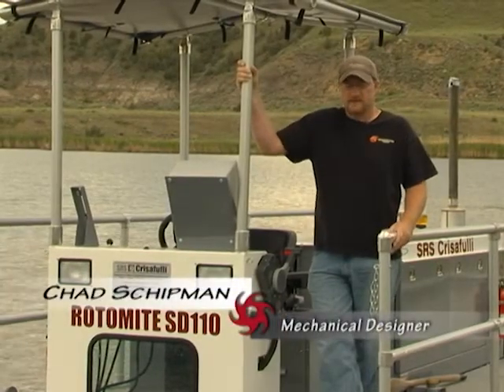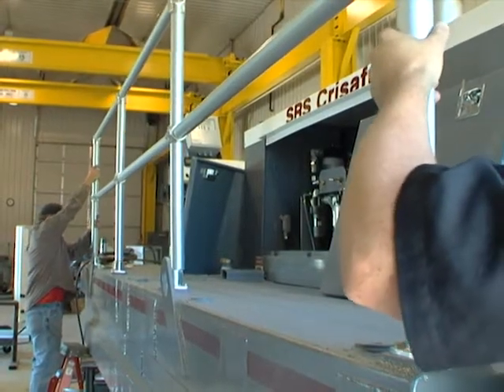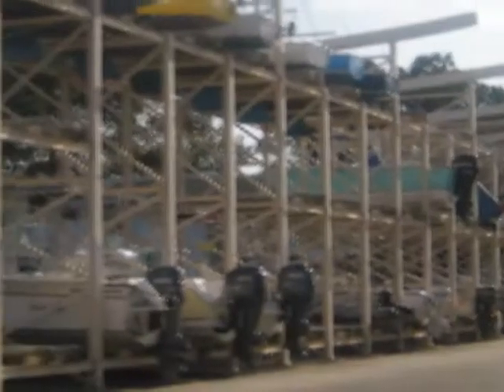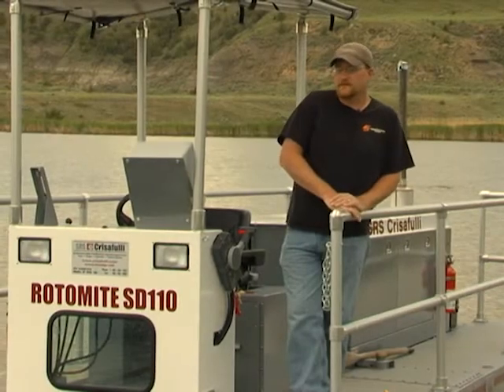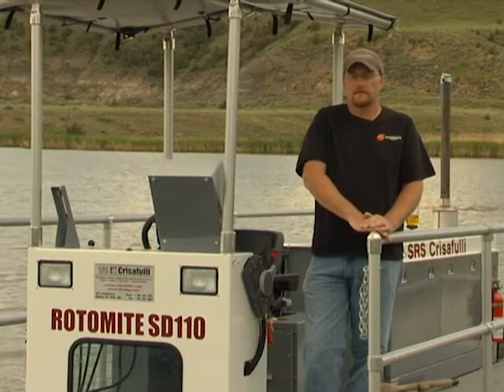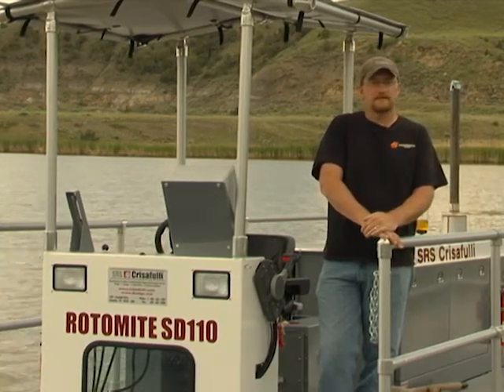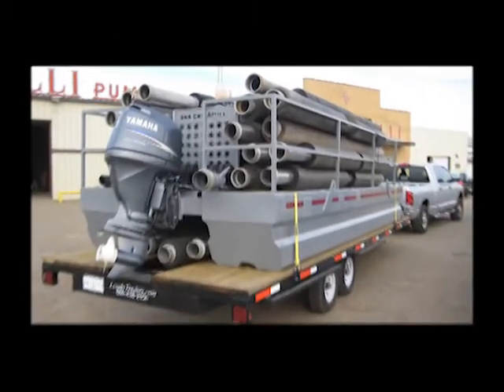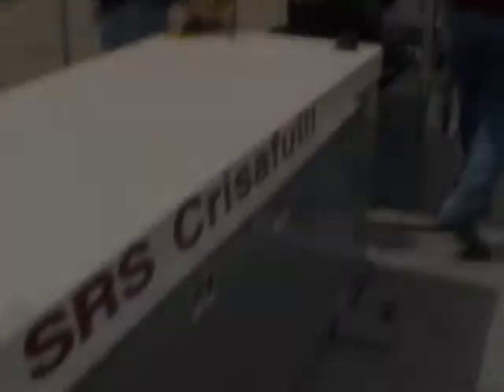Rotomite SD-110 Dredge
Shallow Draft Dredge.  Dredge in as little as 17 inches of water depth!